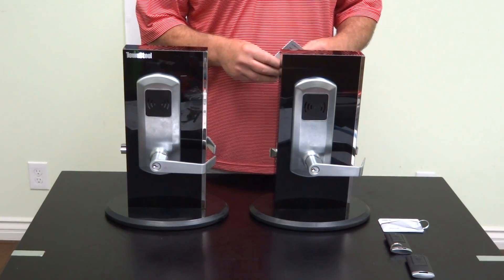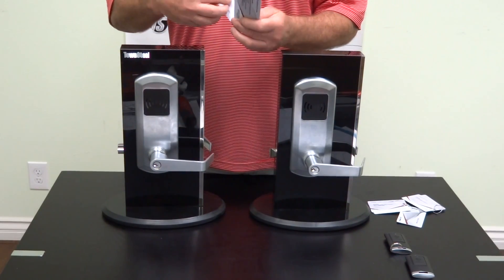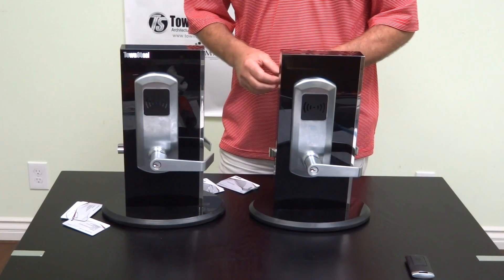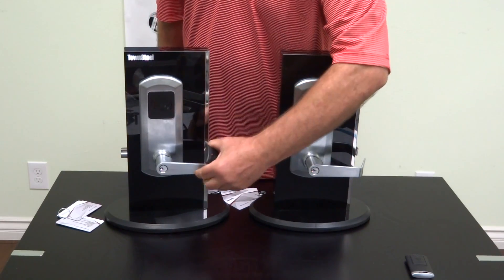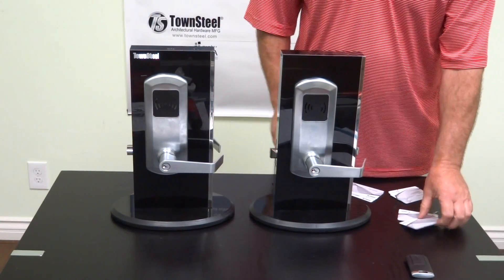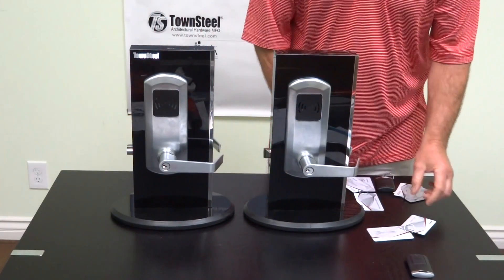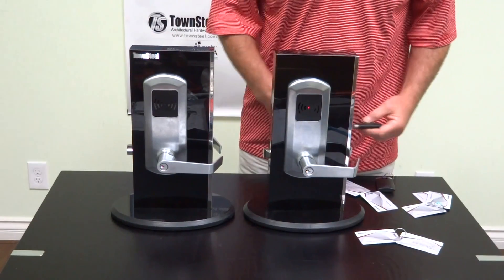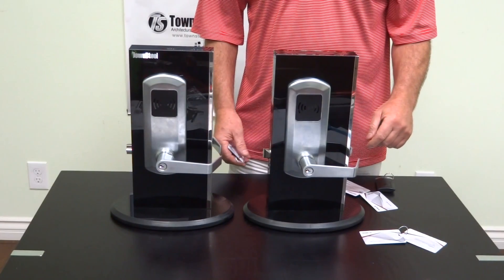programming RFID lock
Programming the Townsteel RFID lock- series FCE, FME 4000